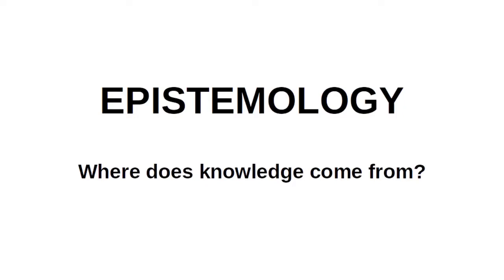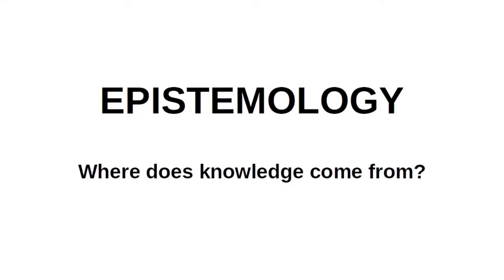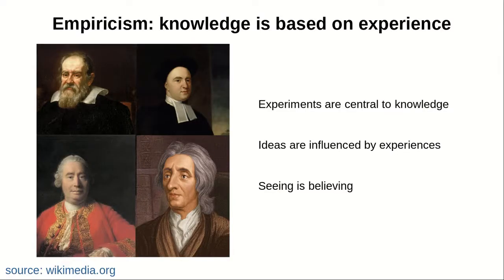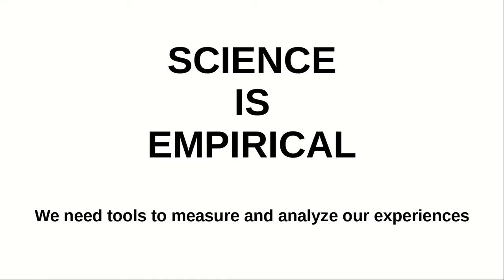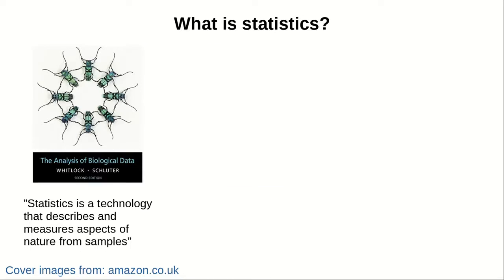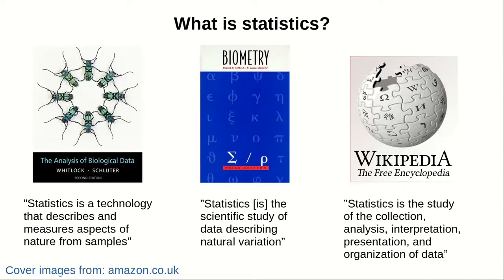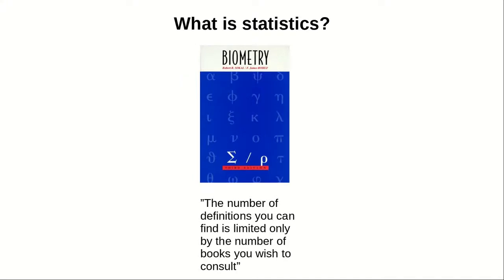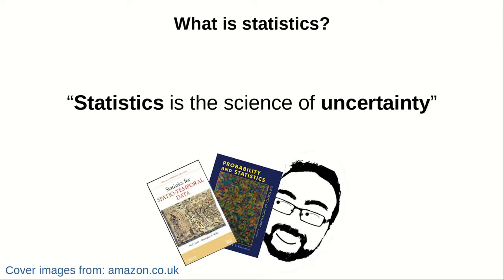What is Statistics? (Introduction to Statistics #1)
This is the first of 30 short videos I prepared to introduce statistics to our first year life sciences students. They were filmed at home and edited by me, the farthest you can get from professional editing, so excuse the poor quality. If you also take into account that I barely shaved myself or iron the shirts, this is definitely not a material one wants to show off. But I hope you can get some useful ideas.

The list of lectures is this:
1 - Introduction to statistics
2 - Populations, samples and measurements
3 - Descriptive statistics
4 - Diagnostic plots
5 - (Extra lecture) Degrees of freedom
6 - The problem of induction
7 - The design of experiments
8 - The ubiquitous Normal distribution
9 - Statistical testing and p-values
10 - (Extra lecture) The Central Limit Theorem
11 - Two samples from the same population
12 - t-test
13 - Assumptions
14 - Mann-Whitney test
15 - (Extra lecture) Student's t distribution
16 - Why comparing more than two samples?
17 - The Analysis of Variance
18 - One-way ANOVA test
19 - Two-way ANOVA test
20 - (Extra lecture) Rank-based alternatives to ANOVA
21 - Correlation
22 - Regression
23 - Linear Regression test
24 - Caveats
25 - (Extra lecture) Linear Models and statistical testing

26 - Counting
27 - Chi-squared distribution
28 - Chi-squared test of differences
29 - Chi-squared test of association

30 - (Extra lecture) Generalized Linear Models (GLMs)